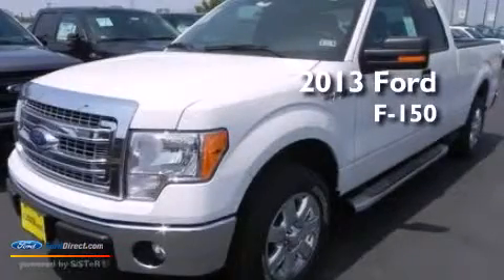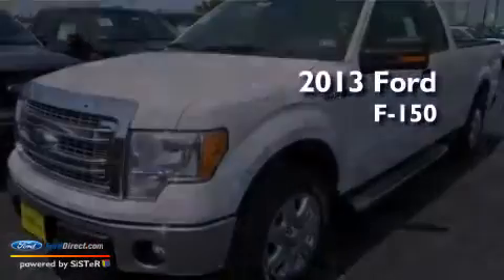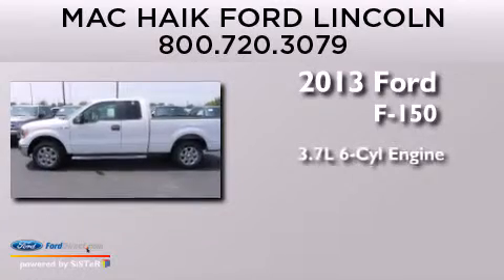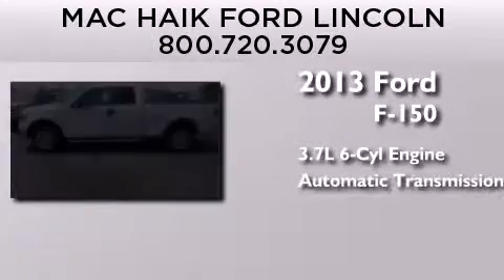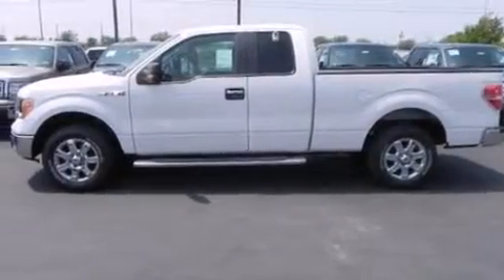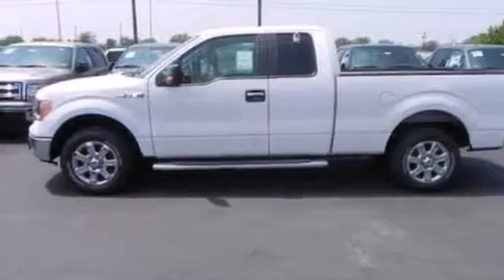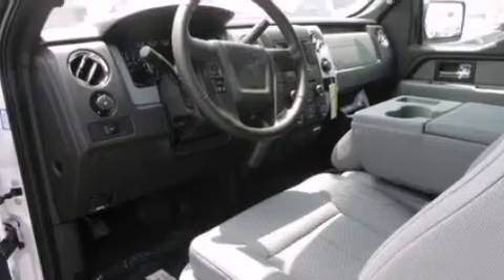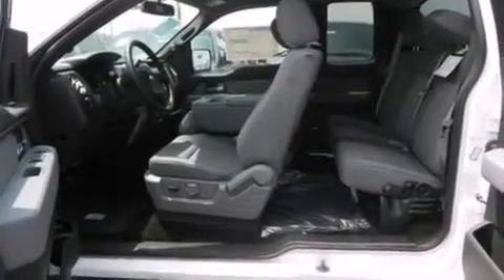2013 FORD F-150 Georgetown TX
We have been honored to serve the Georgetown TX area , we promise that your experience at our dealership will exceed your expectations ! Year : 2013 Make : FORD Model : F-150 Engine : 3.7L V6 24V MPFI DOHC Trans . : 6-SPEED AUTOMATIC Exterior : OXFORD WHITE Interior : STEEL GRAY Stock : 132342 Mac Haik Ford Lincoln South IH-35 Georgetown , TX 78627